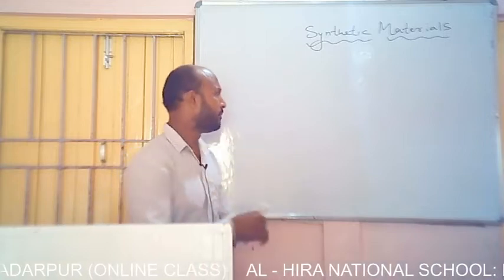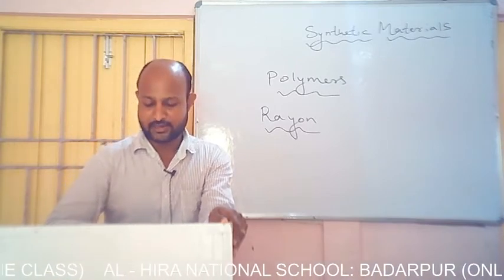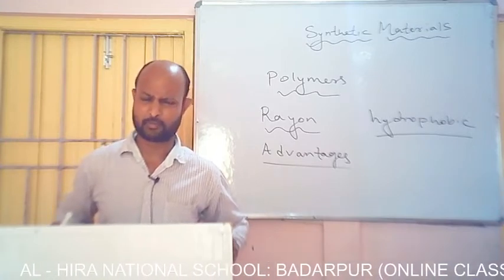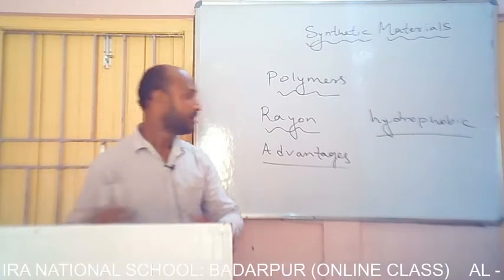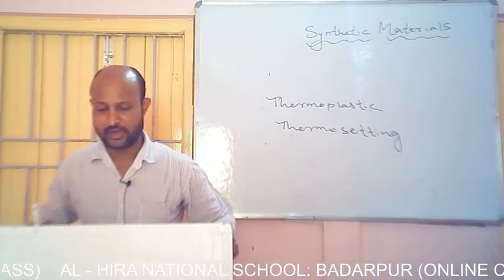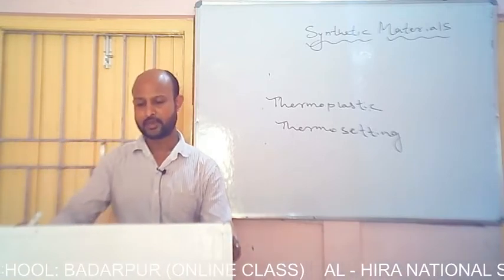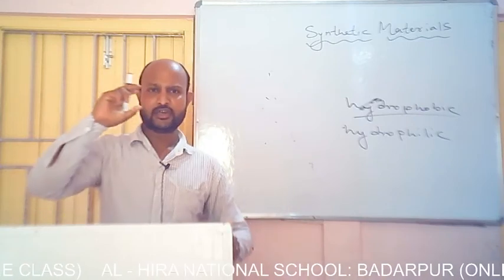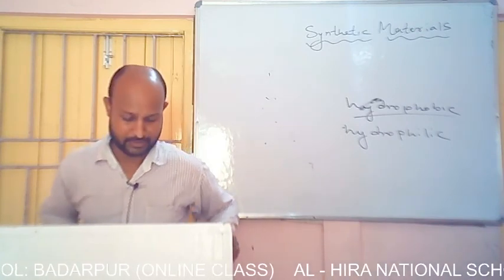Science, Chapter - 5 of Class VIII